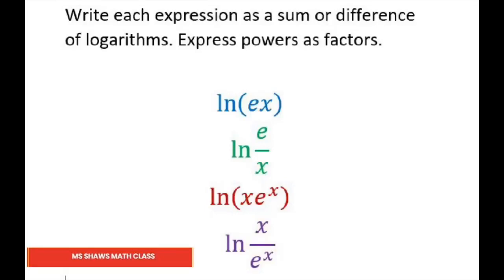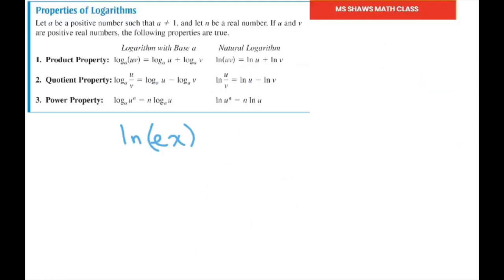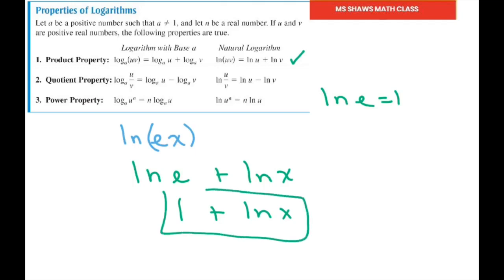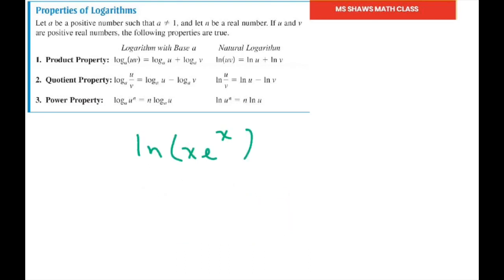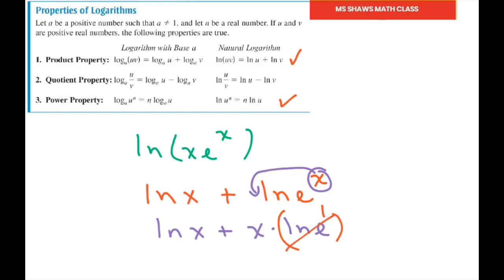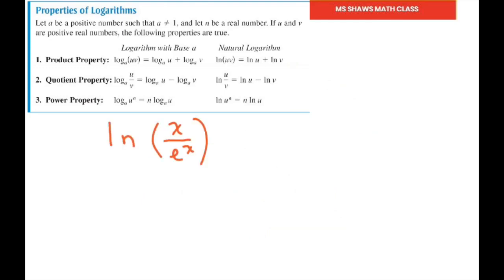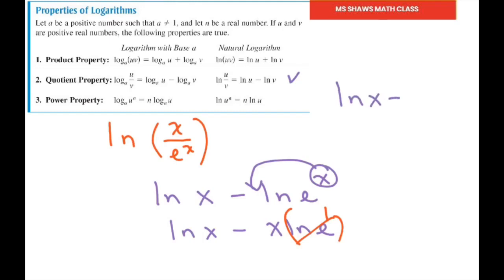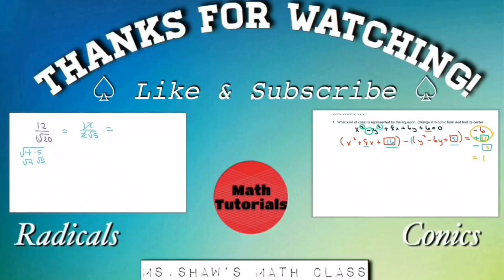Write Each Logarithmic Expression as a Sum Or Difference Of Logs ln(xe^x), ln(x/e^x), ln(ex)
Expanding Logarithms